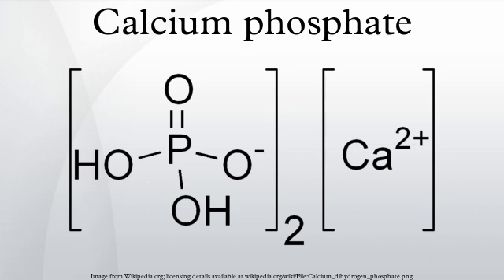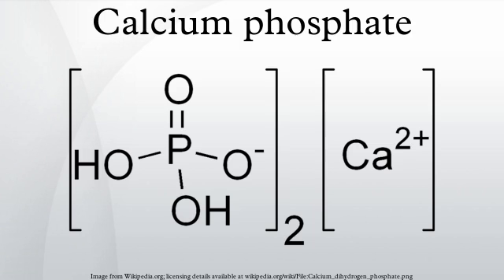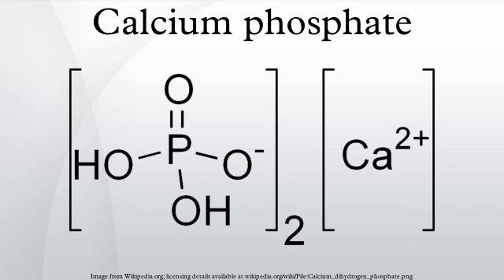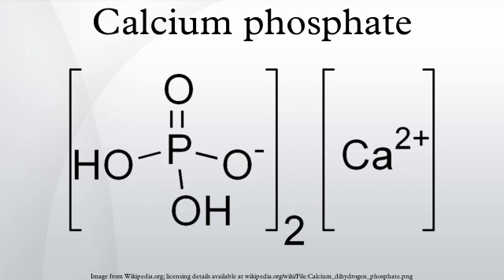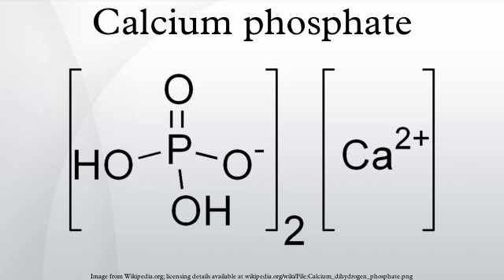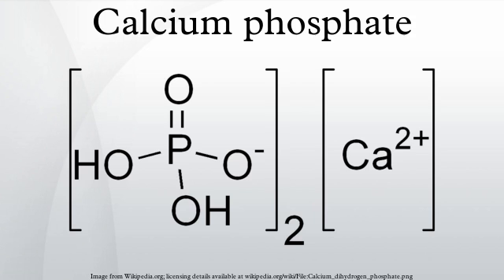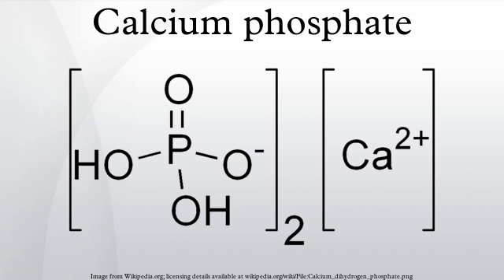Calcium phosphate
Calcium phosphate is the name given to a family of minerals containing calcium ions (Ca2+) together with orthophosphates (PO43-), metaphosphates or pyrophosphates (P2O74-) and occasionally hydrogen or hydroxide ions.
Calcium phosphate is the principal form of calcium found in bovine milk. Seventy percent of bone consists of hydroxyapatite, a calcium phosphate mineral (known as bone mineral). Tooth enamel is composed of almost ninety percent hydroxyapatite.